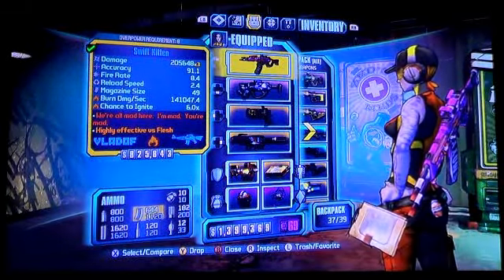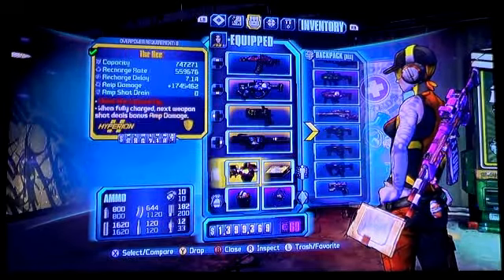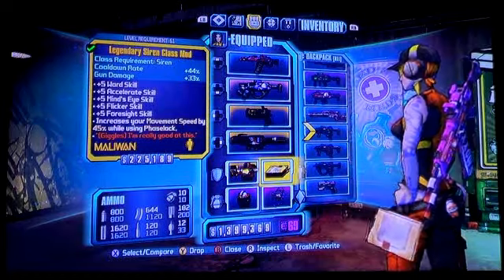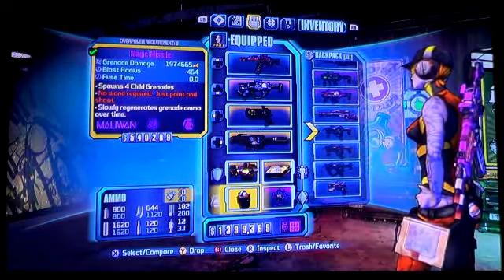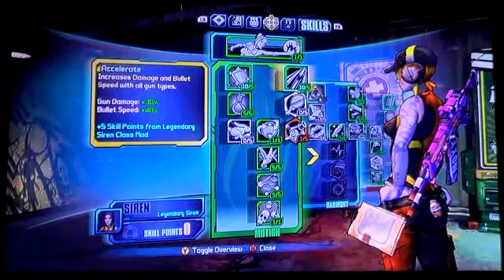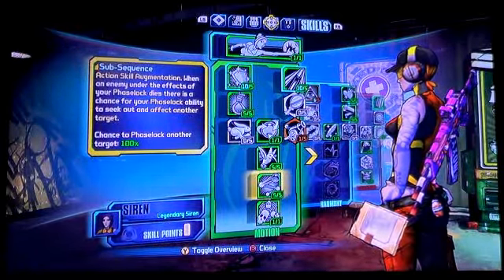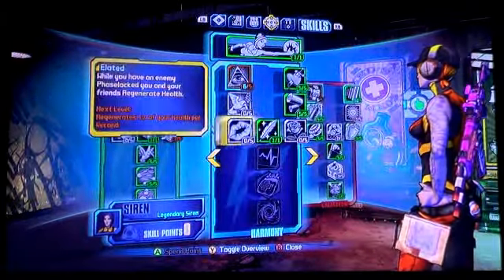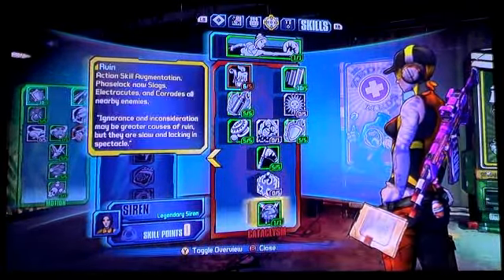Thoughtlock, Ruin - Siren Build - Borderlands 2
A Borderlands 2 Siren build. This build enables use for both the Thoughtlock and Ruin abilities.